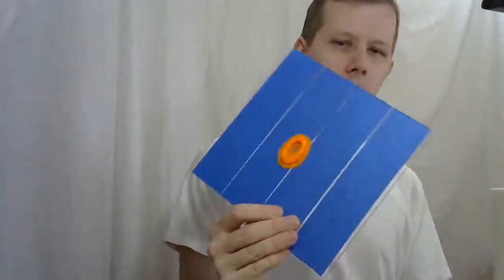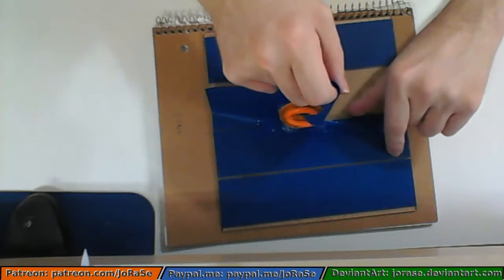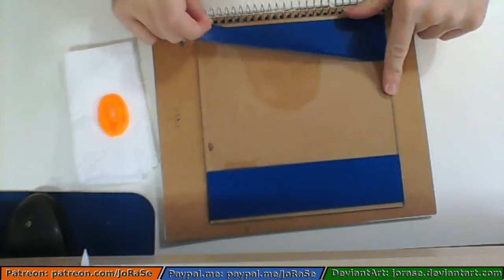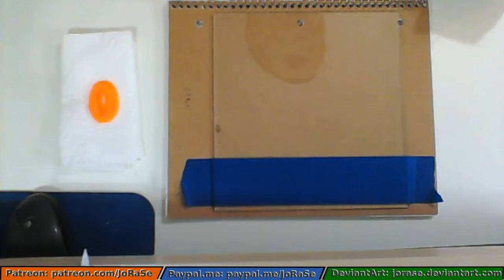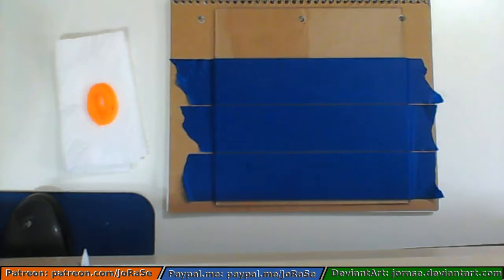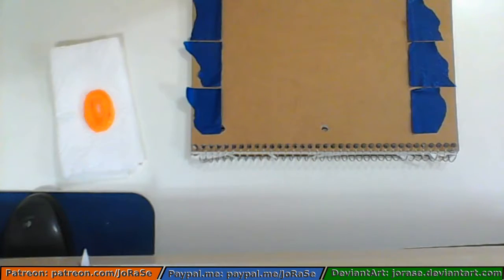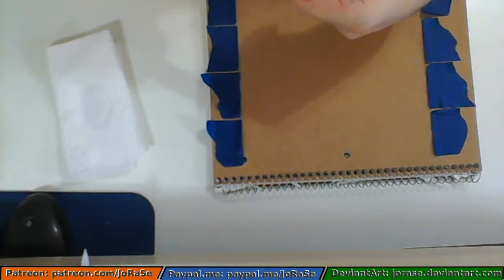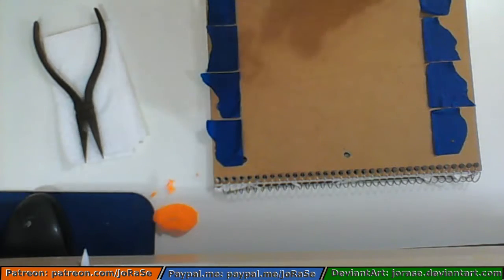3D Printing: Revised Large Chain Link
Had to revise the large chain links for printing, let’s remove a print from the bed, and clean it up.